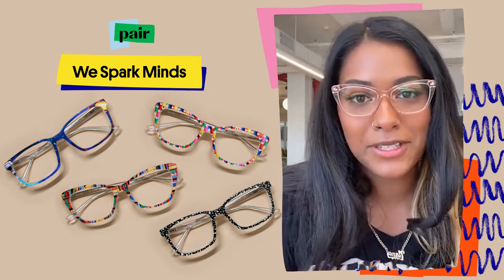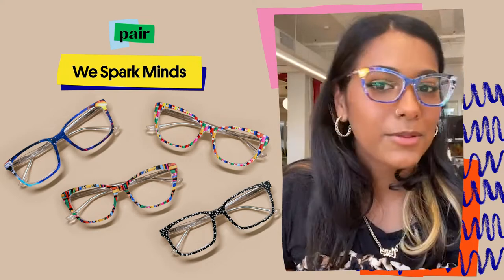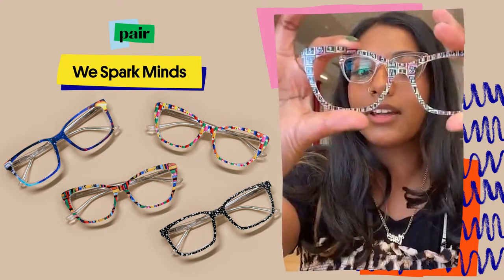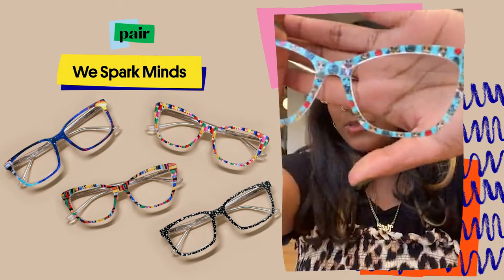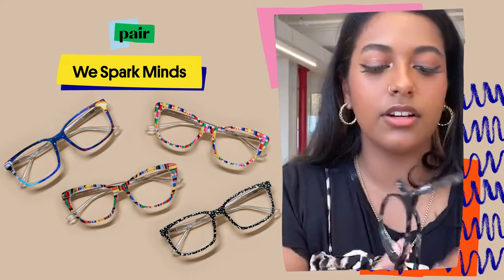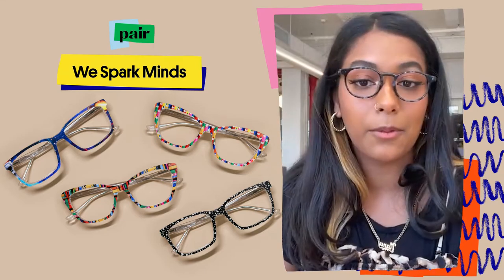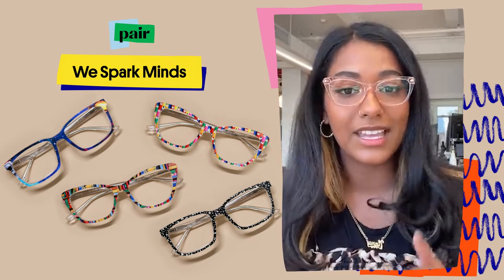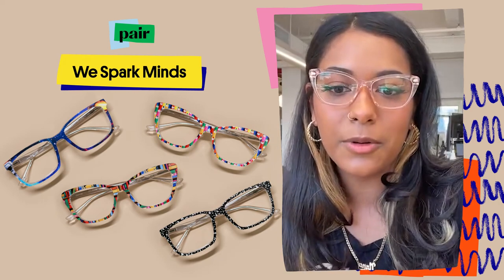The Live Look: The We Spark Minds Collection From Pair Eyewear!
Did you catch us going live on Instagram with the ✨limited edition✨ We Spark Minds Collection?

We had so much fun talking about the designs and answering questions that we can’t wait to go live again! What would you like to see next time?

Looking for a new pair of eyeglasses that won't break the bank? Pair Eyewear’s customizable eyeglasses feature removable Top Frames that make it easy to switch up your look. And with prescription lenses included, you can enjoy clear vision and stylish frames without overspending. Why settle for boring, expensive eyeglasses when you can have affordable and fashionable frames from Pair Eyewear?